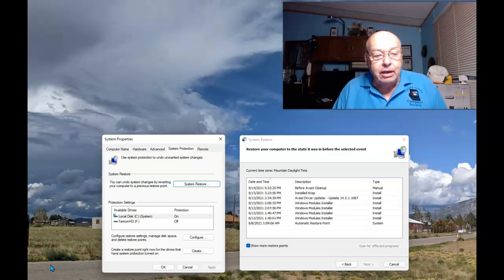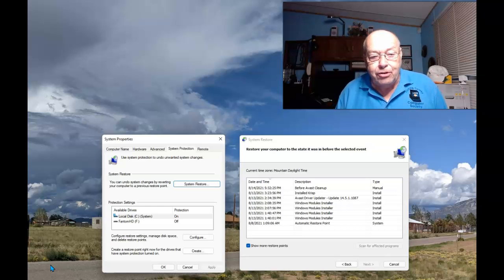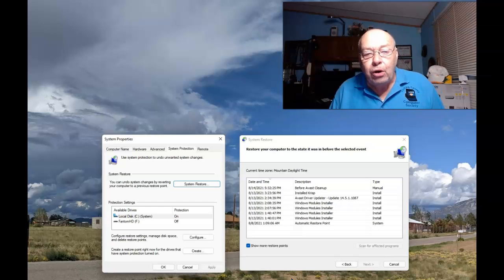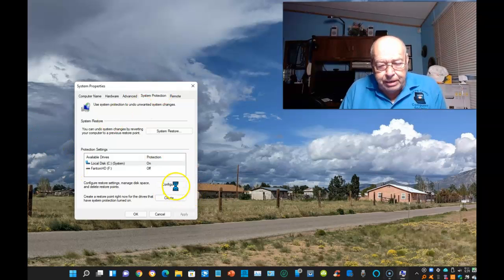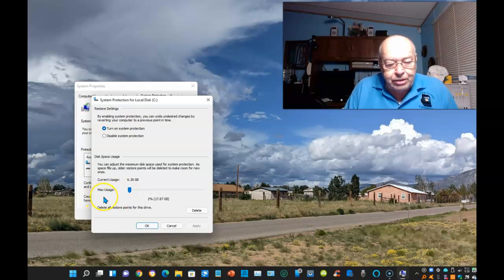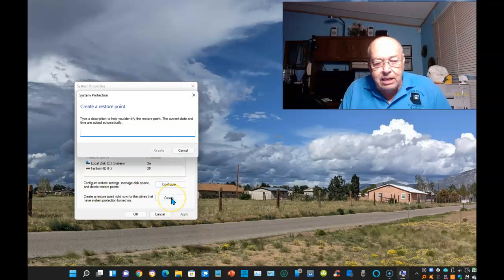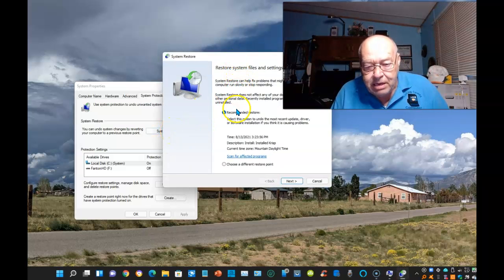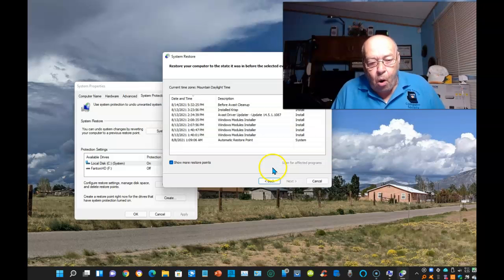Windows 11 - System Restore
A quick tutorial on turning on and using System Restore in Windows 11